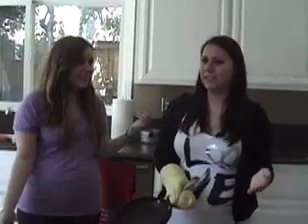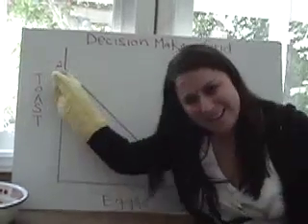True Life I'm an Economist